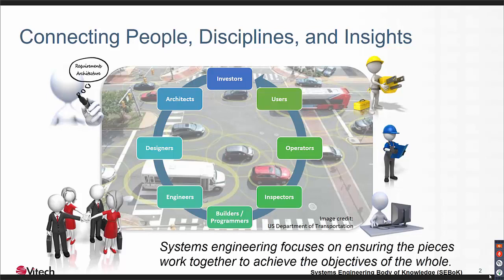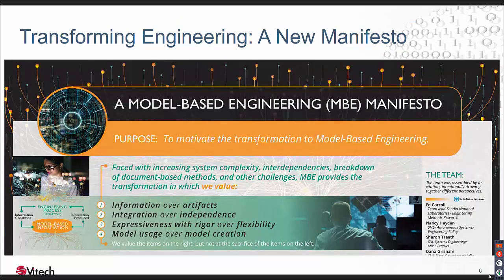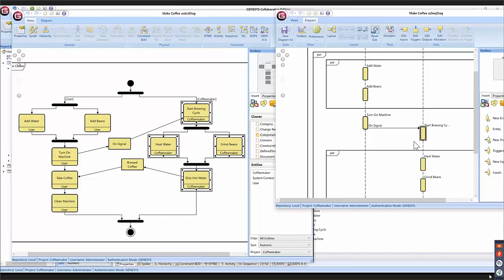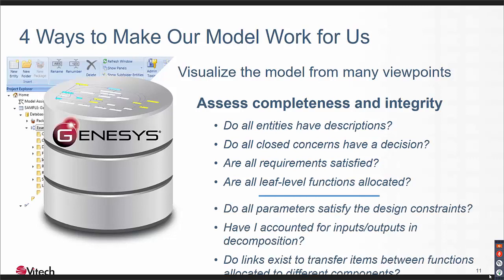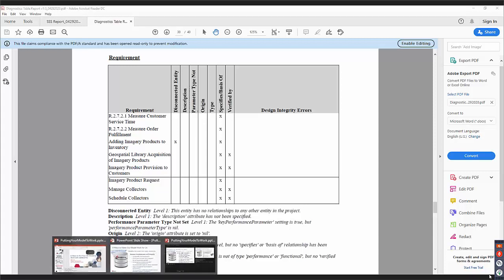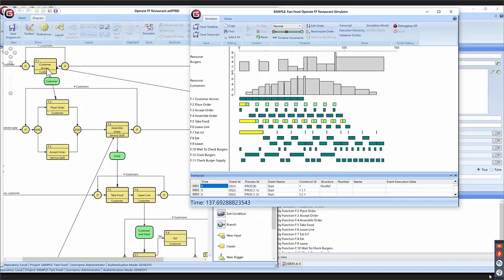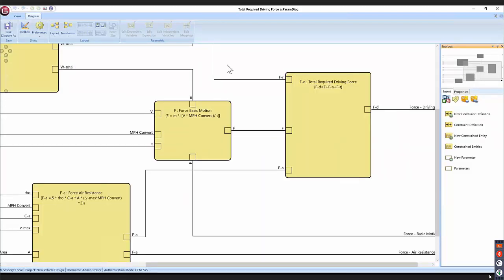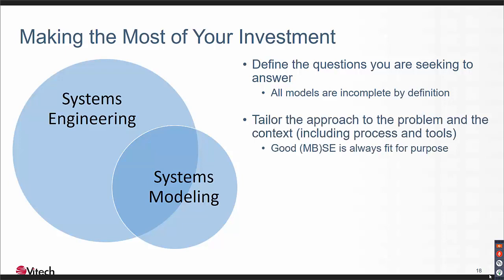4 Ways to put your model to work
We put traditional analytical engineering models to work every day. Whether evaluating loads and stress, fluid dynamics, or circuit loads, sophisticated models enable us to reliably repeat calculations, demonstrate feasibility, and evaluate alternatives. But what about the descriptive architectural models that are the foundation for model-based systems engineering? Done well, these models capture the journey from first statement of need through requirements, architecture, and test. They reflect design and specification for detailed engineering. But can they do more?

In this practical webinar, we will look at four ways you can make your descriptive architectural model work for you. All four will be discussed at a conceptual level and demonstrated using GENESYS™. Ranging from basic concepts of automated document generation to more powerful concepts such as design consistency and evaluation, these techniques coupled with the right systems engineering environment help maximize your return on investment from MBSE.